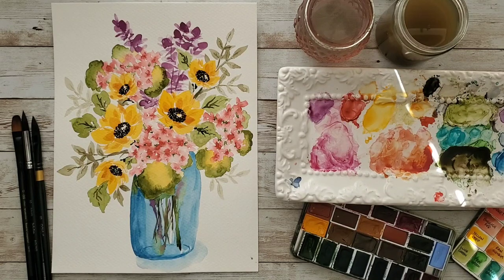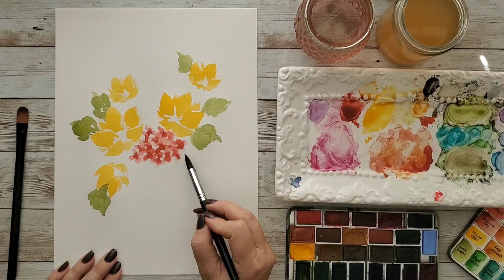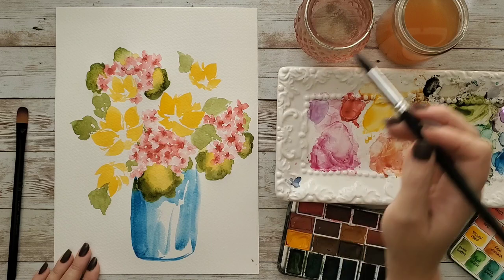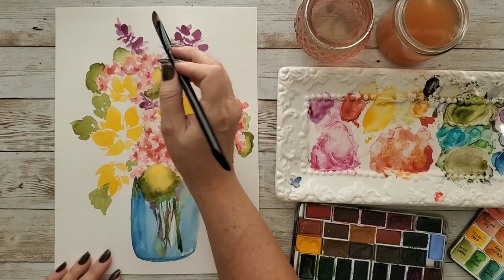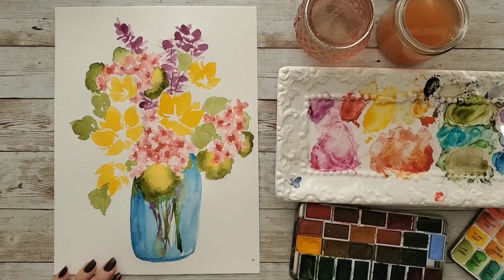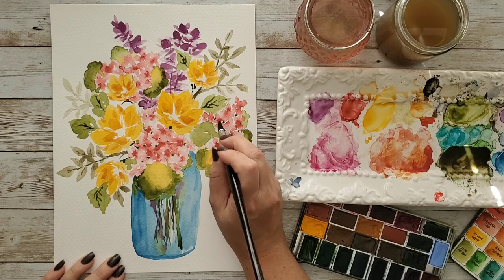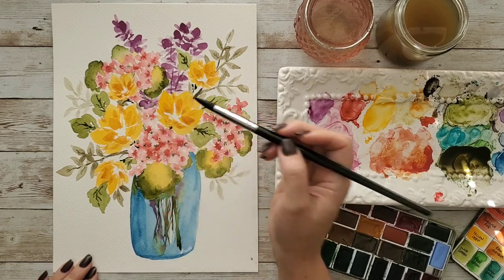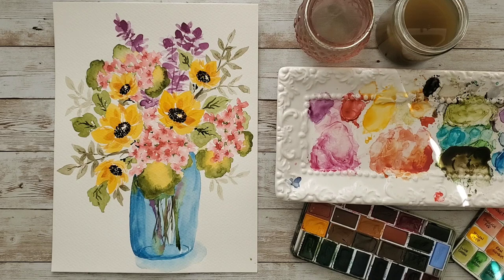Watercolor Sunflowers and Geraniums Jar Tutorial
Paint along with me to create these watercolor poppies in glass

-300gsm watercolor paper by Bee Paper Company
-size 10 Intuition round brush by Artegria
-size 12 Filbert by Royal and Langnickel
-size 6 cat tongue by OOKU
-Sonnet and SeimiArt watercolors

Use what you have - it will be great! 😁